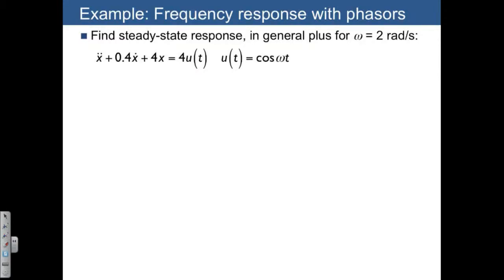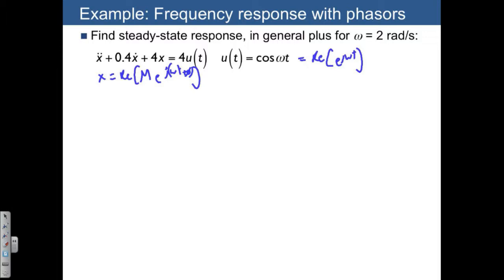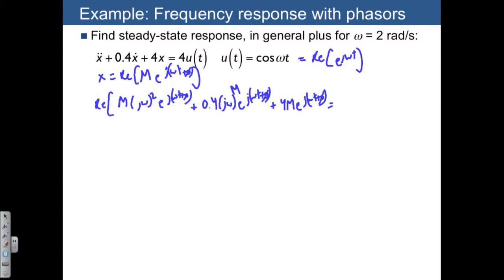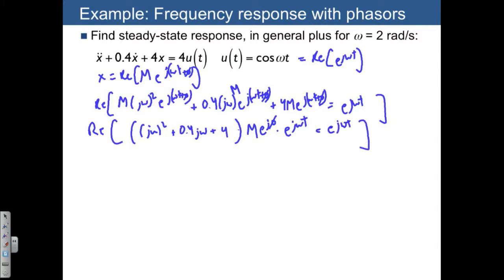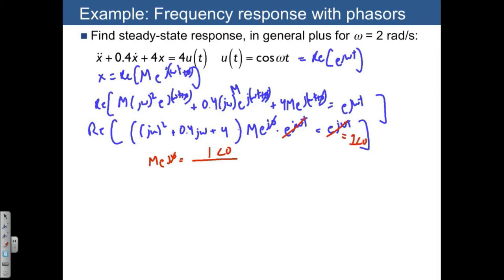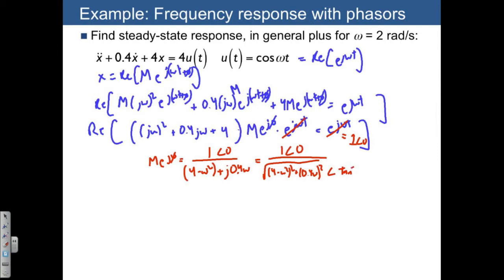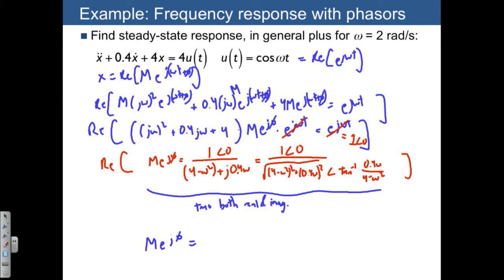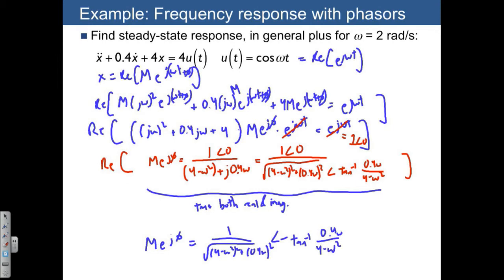Lecture 11D Phasors example second order system (long method)